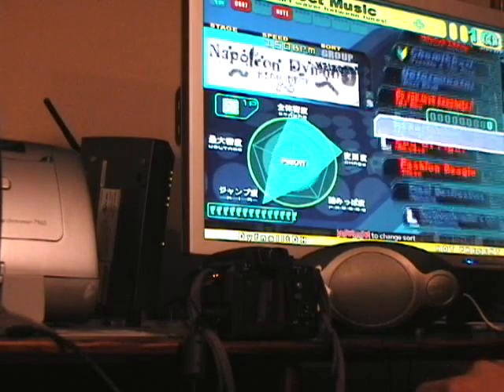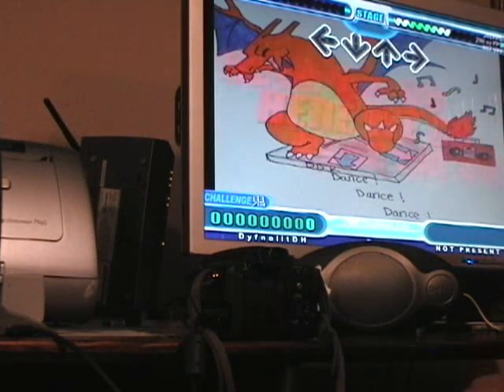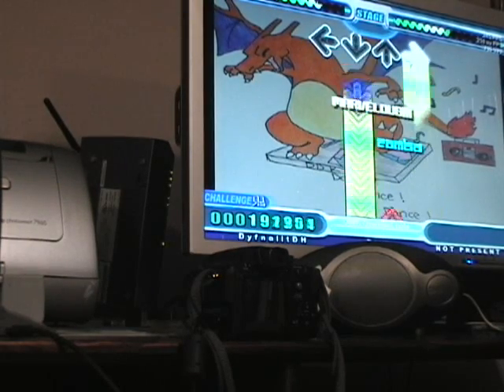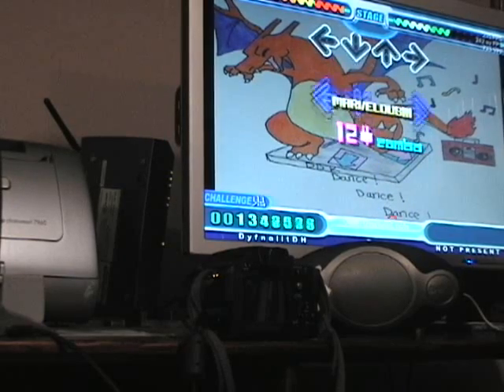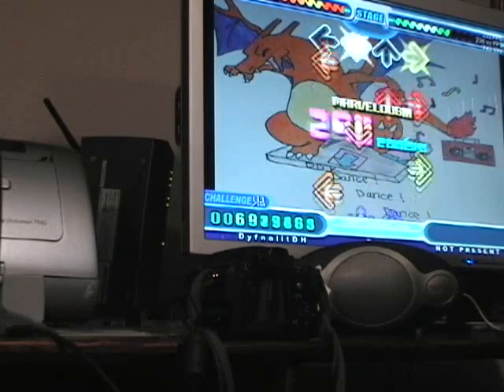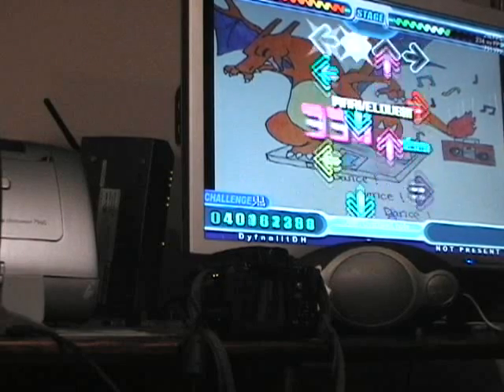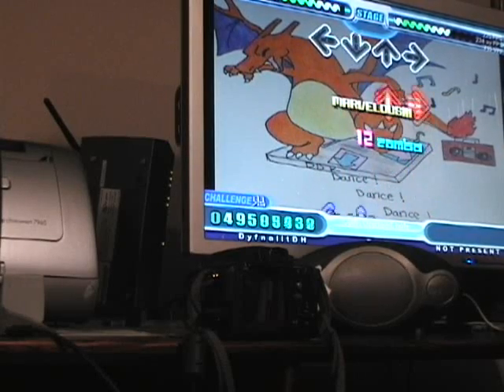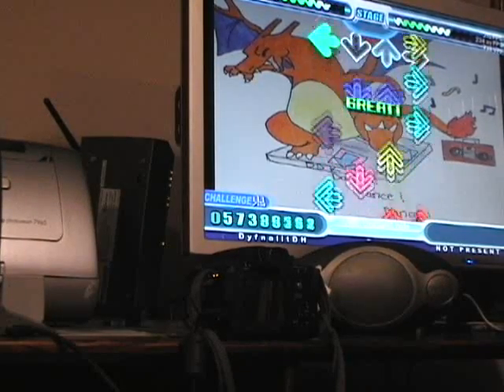Where'd You Go - Fort Minor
came out of sm retirement to play this pack